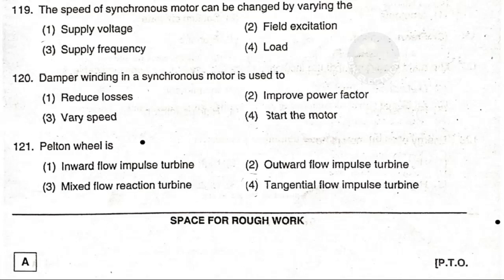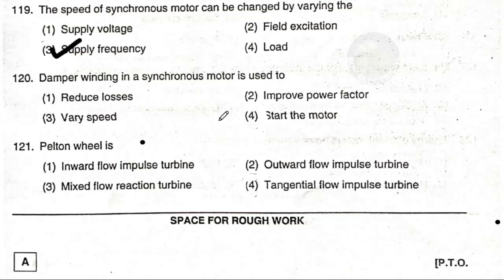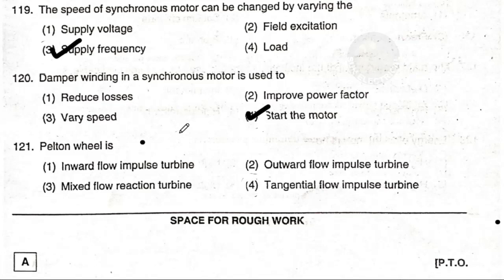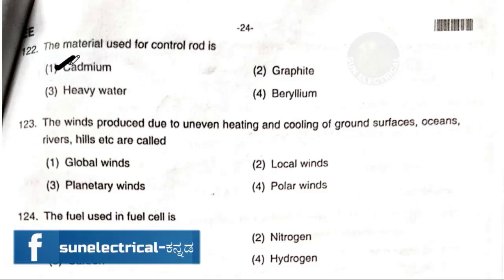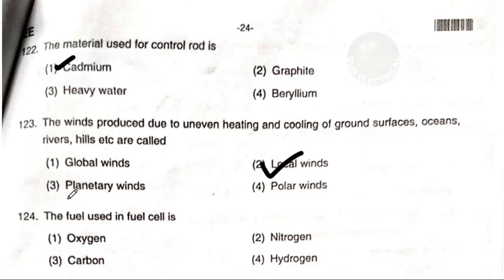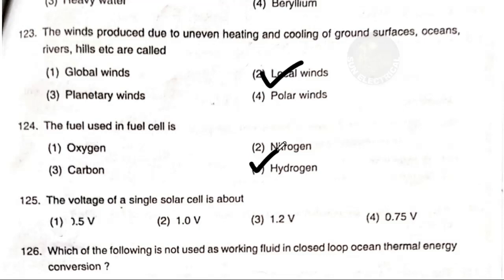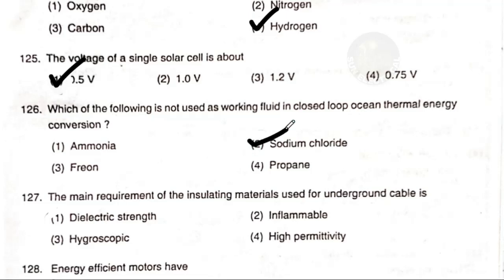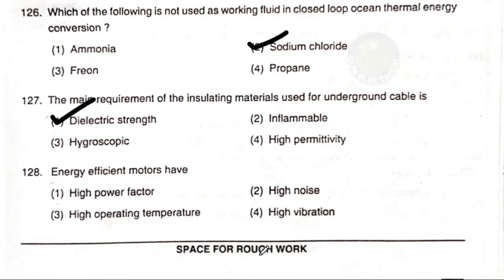KPTCL JE electrical question Paper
JE Electrical KPTCL Question Paper 2017 watch this video
Kptcl junior assistant previous question papers
Kptcl AE electrical previous question papers
Civil previous question papers KPTCL
KPTCL exam preparation